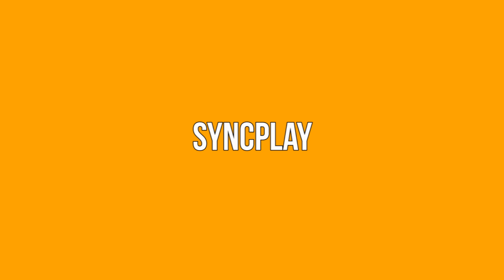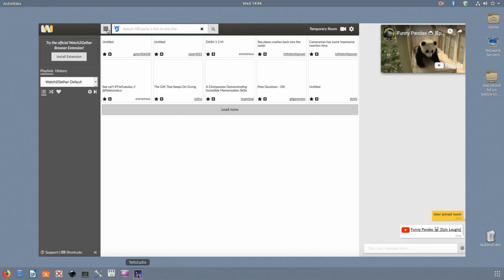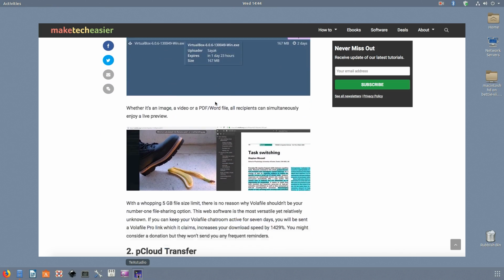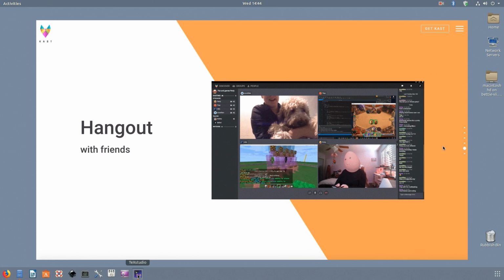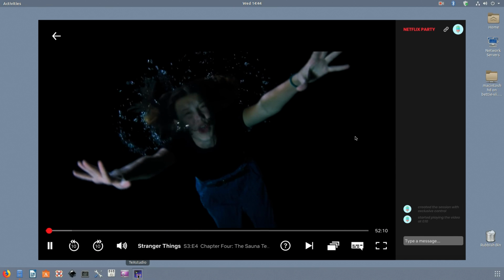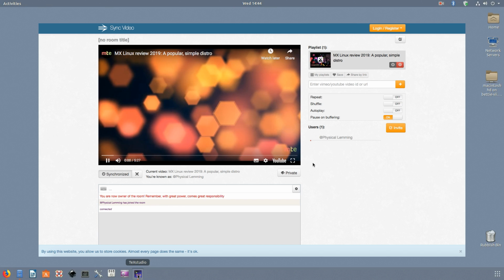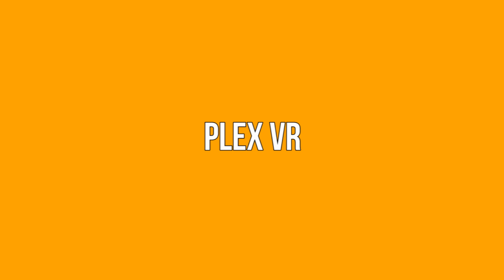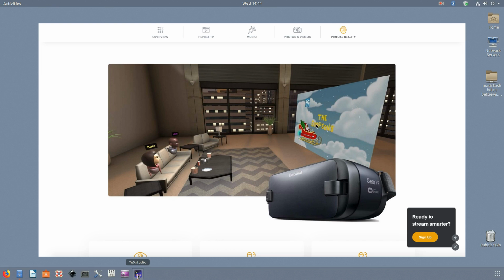How to Watch Videos and Movies with Friends Online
There's nothing quite like watching movies and videos together in the same room, but the next best thing is to watch videos with friends online. Here's our list of the best apps and websites that will let you do just that: